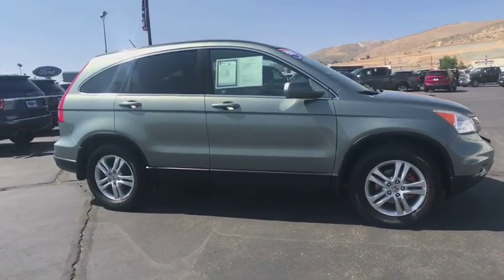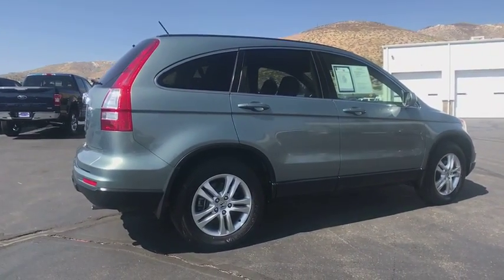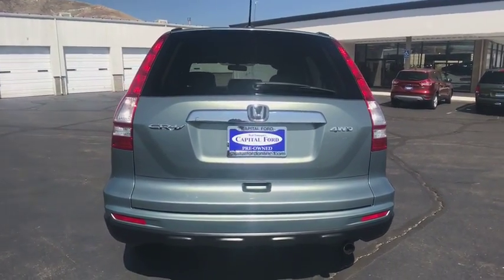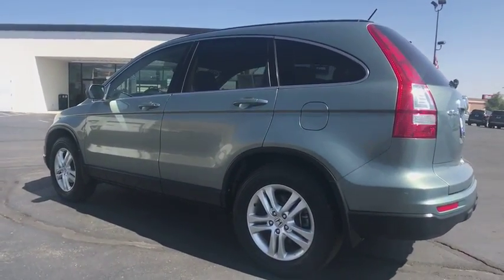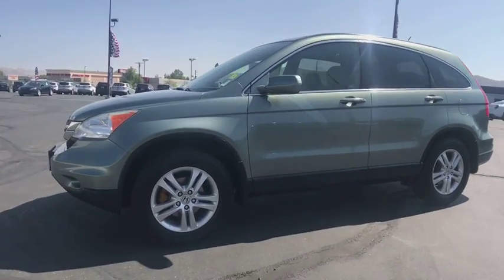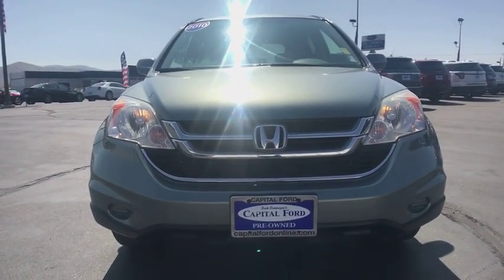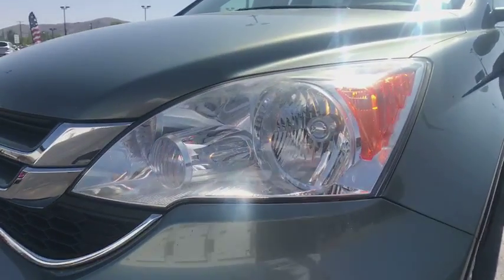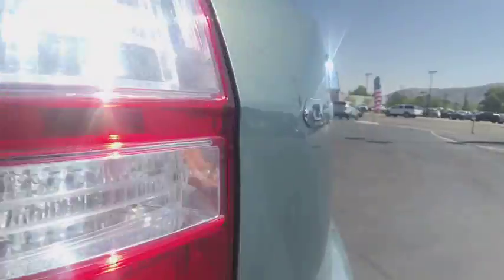2010 Honda CR-V Carson City, Reno, Northern Nevada, Susanville, Sacramento, CA 34006A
Green Used 2010 Honda CR-V available in Carson City, Nevada at Capital Ford. Servicing the Reno, Northern Nevada, Susanville, Sacramento, CA area.

Capital Ford
3660 S Carson St

Snag a score on this 2010 Honda CR-V EX-L while we have it. Comfortable but easy to maneuver, its tried-and-true Automatic transmission and its durable Gas I4 2.4L/144 engine have lots of zip for an inexpensive price. It's loaded with the following options: XM satellite radio w/90-day subscription, Vehicle stability assist (VSA) w/traction control, Variable pwr rack-and-pinion steering, Variable intermittent windshield wipers, USB audio interface, Upper & lower glove compartments, Tire pressure monitoring system, Tilt & telescopic steering column, Steering wheel-mounted cruise controls, and Steering wheel-mounted audio controls. You've done your research, so stop by Capital Ford at 3660 S. Carson Street, Carson City, NV 89701 this weekend to take a test drive of this great vehicle!